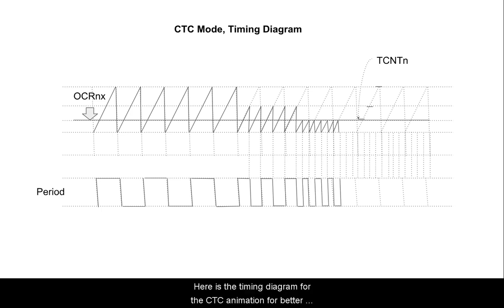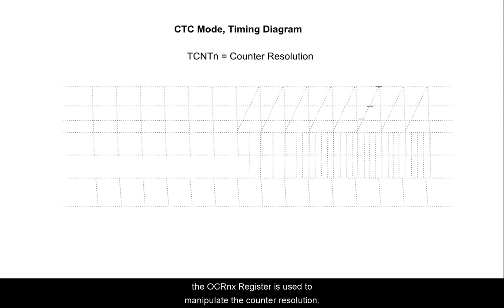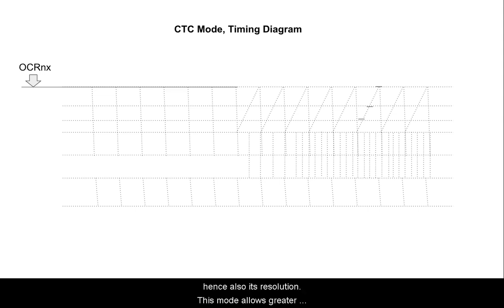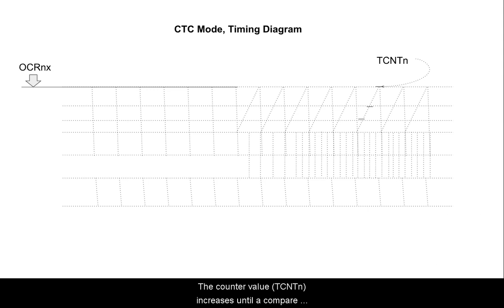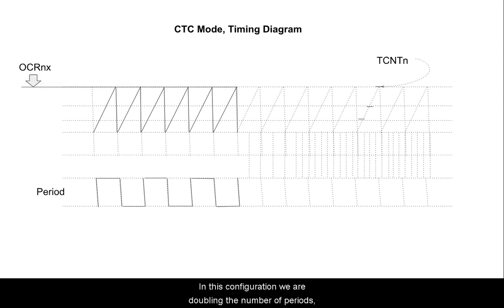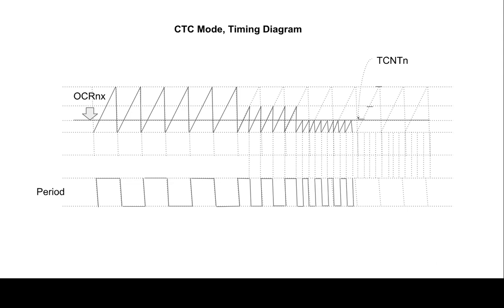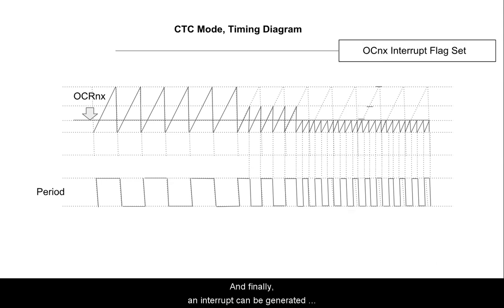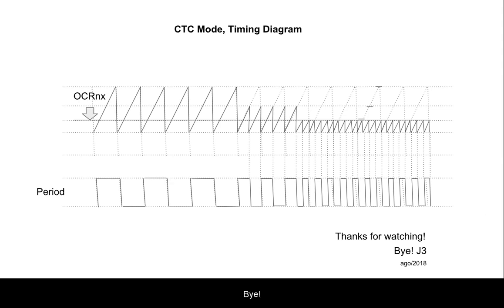Quick study on CTC (Clear Timer on Compare) - Arduino &Atmel Studio 7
What is CTC ? This explains the Timing Diagram of CTC Mode;